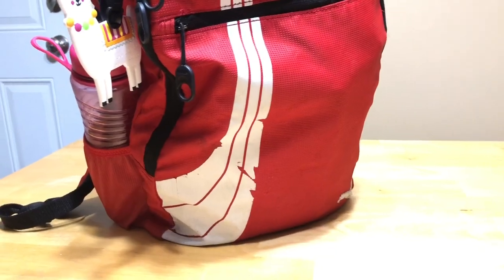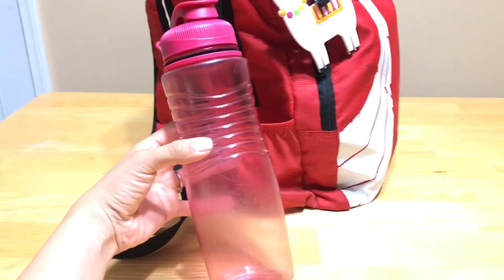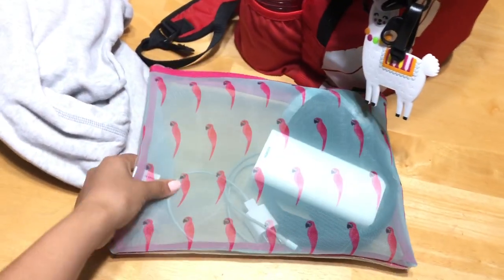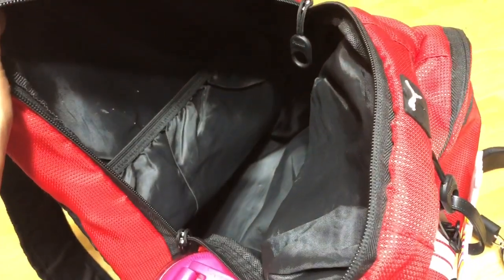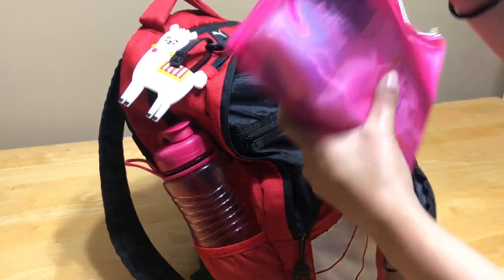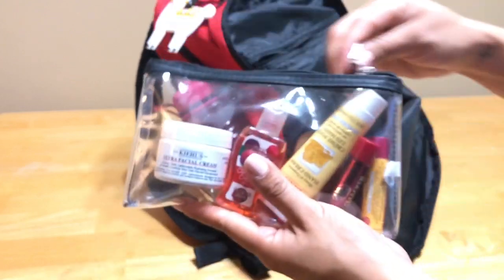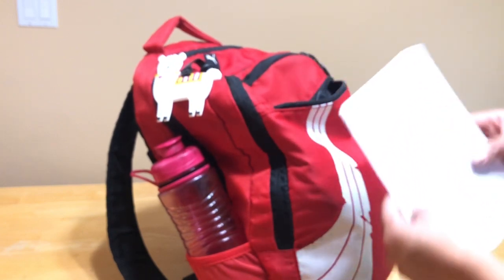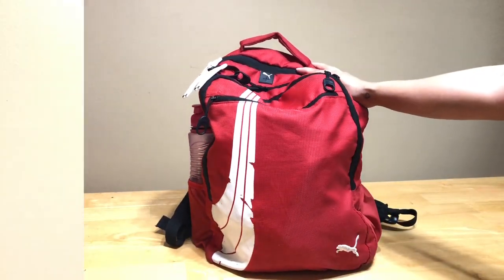WHAT’S IN MY CARRY ON BAG?! | Travel Tips & Essentials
Hey guys!!! I recently just got back from another trip and I wanted to show you what’s in my carry-on bag and my must have travel essentials! These items are things that just make traveling a little easier for me.

XOXO ~Cindy~

PRODUCTS MENTIONED IN VIDEO:
PoP VOICE Recorder
Mesh bag travel Organizers
Aibocn Power Bank
Face Cream
Face Wipe's
Lip Balm
PUMA  Back Pack:
Water Bottle

Faster Car, by Loving Caliber (Instrumental Version)